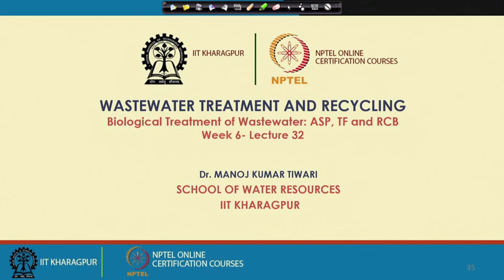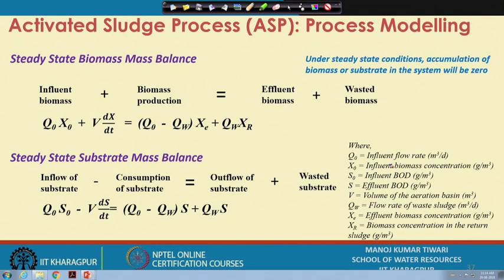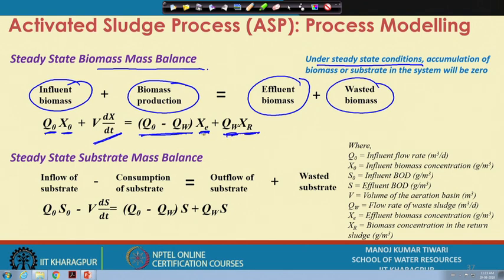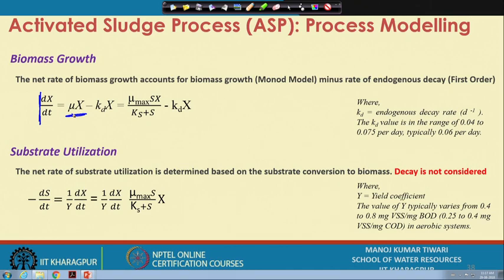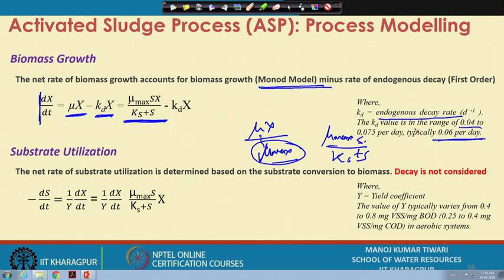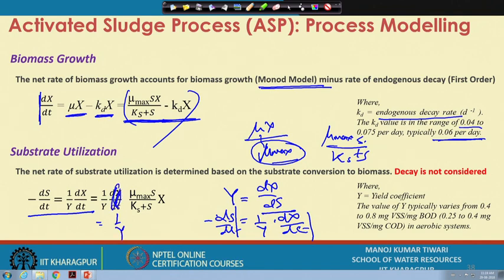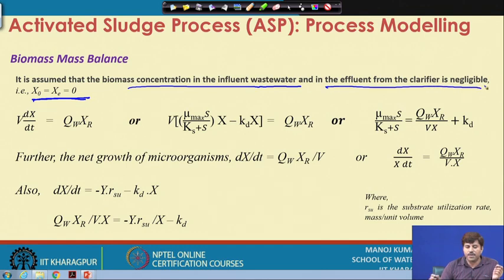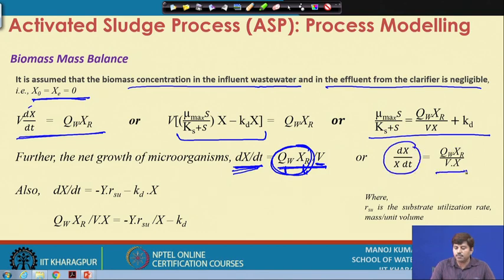Lecture 32: Biological Treatment of Wastewater: ASP, TF and RCB